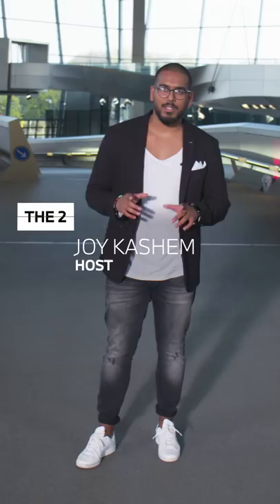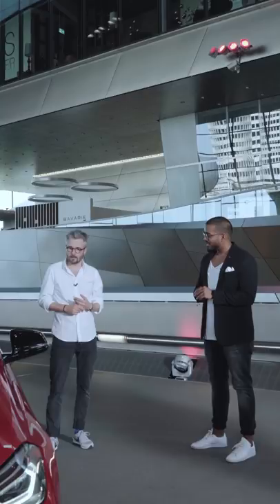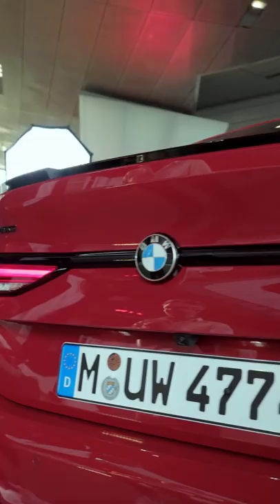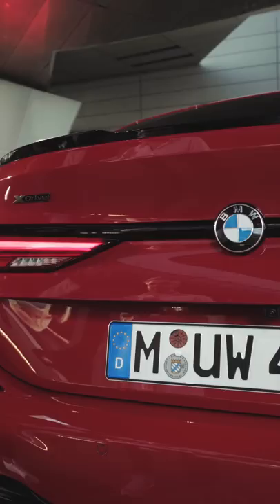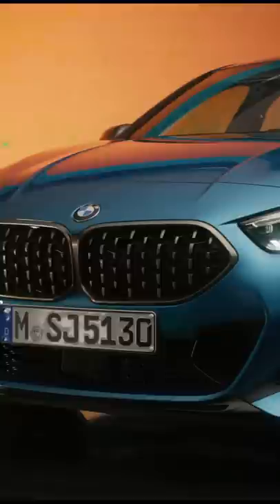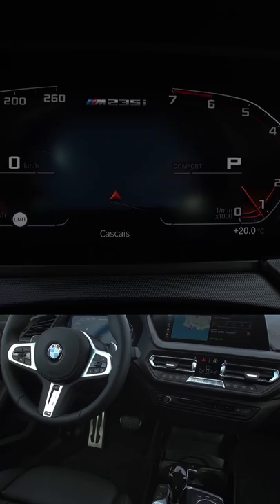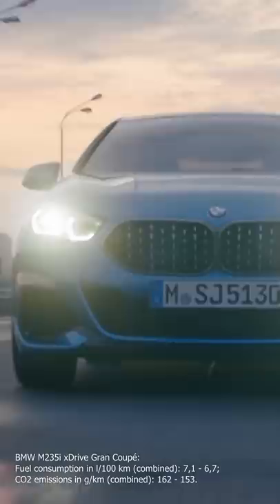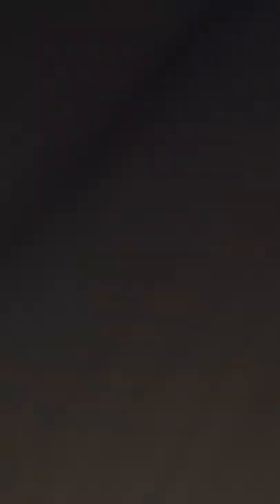BMW TODAY - Episode 12: THE 2.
Say hello to the first-ever BMW 2 Series Gran Coupé. Let’s get to know each other inside out. Everything you’ve ever wanted to know about the design, interior, kidney grille, horse power and so much more are in this video. Hit the play button and create your first impression of the provocateur, the first-ever BMW 2 Series Gran Coupé.

 Sheer Driving Pleasure